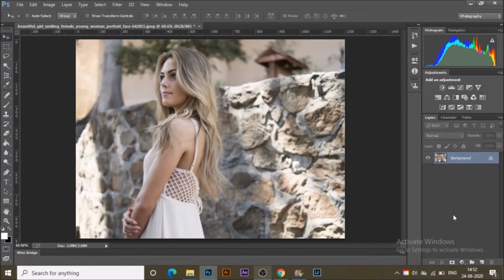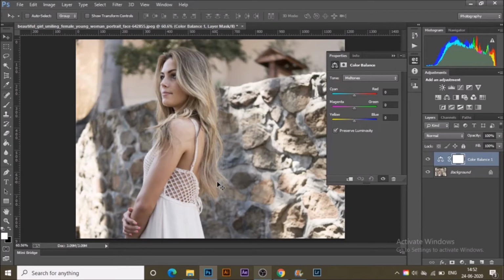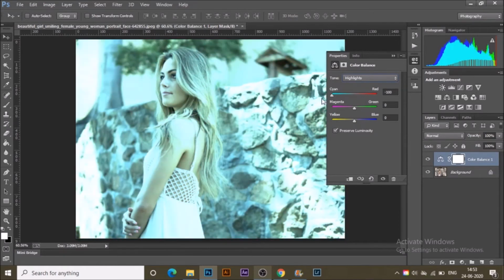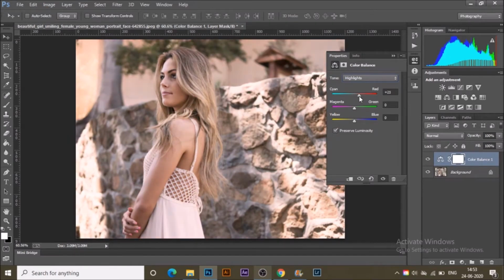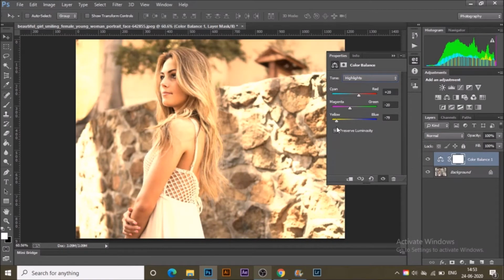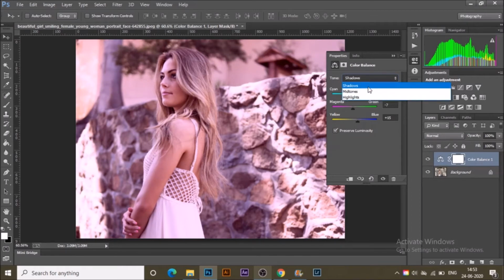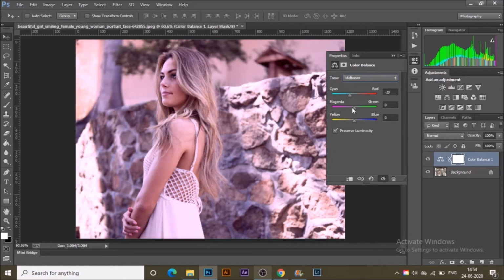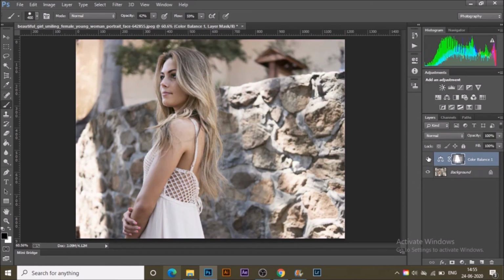Understand Color Balance in Photoshop - Photoshop for Photographers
Hey! Understand Color Balance completely in Photoshop.

Photoshop for Photographers - Perfect for beginners
If you want to learn more about Photo Editing in Photoshop - Brush up your basics & have clear idea of making fantastic Photograph Edits - with this fun FREE Course - DAY 1 - DAY 30 - Lets begin!